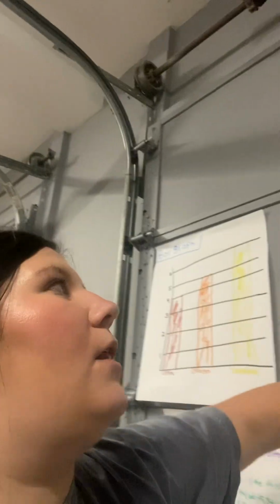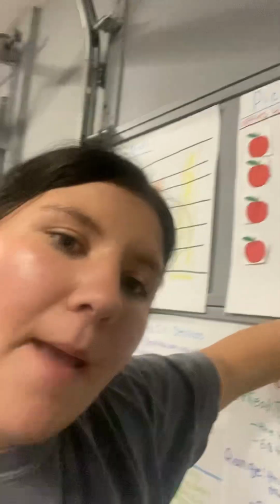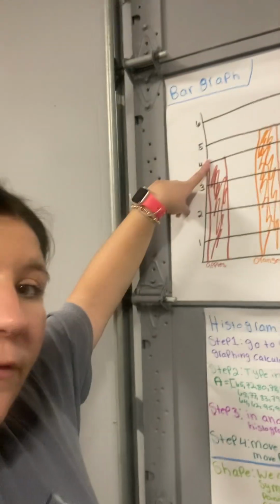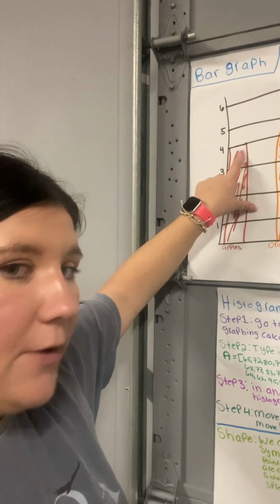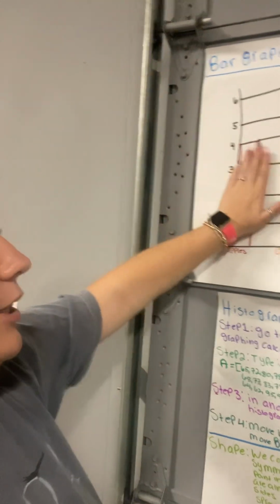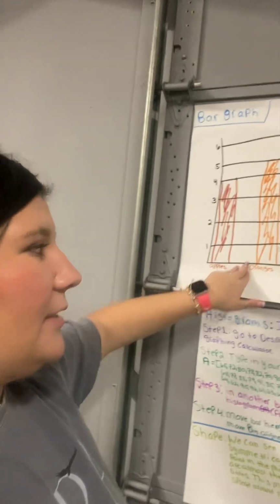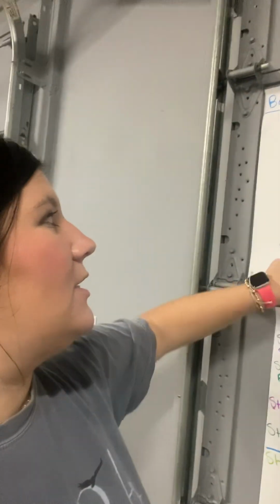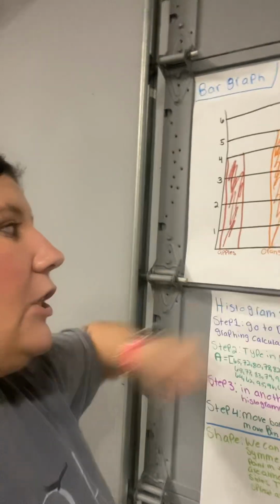Picture and bar graphs